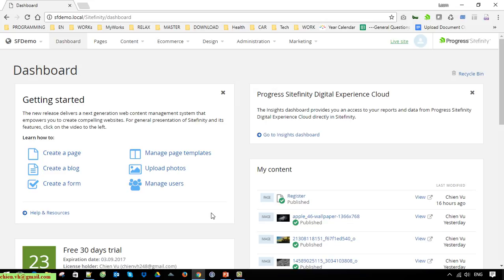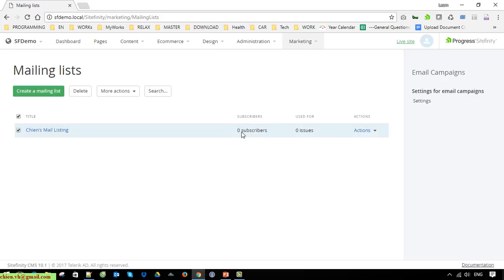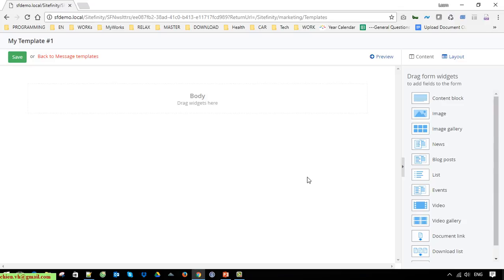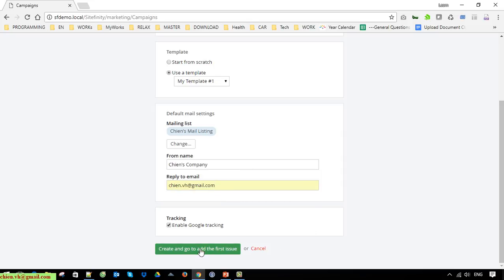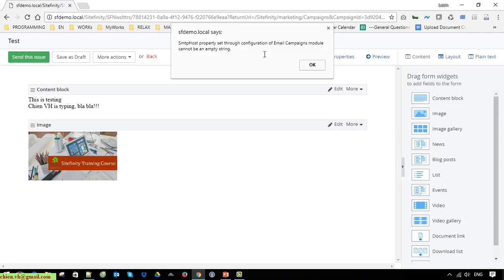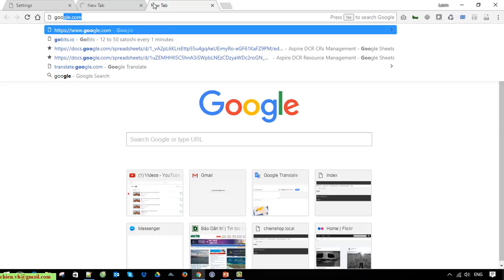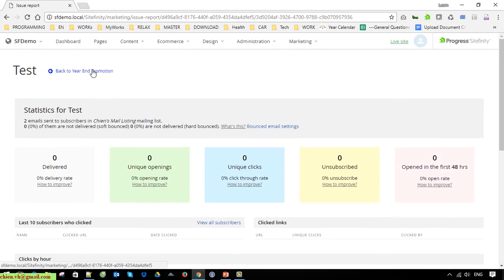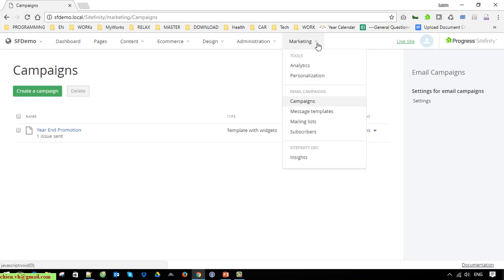#16 Sending Email Campaigns In Sitefinity CMS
Sending email campaigns in Sitefinity CMS.